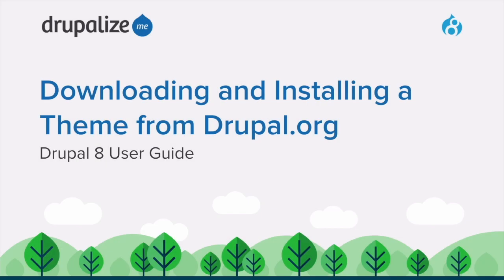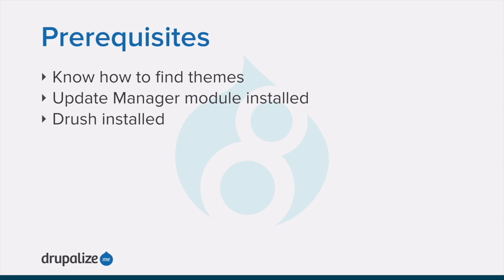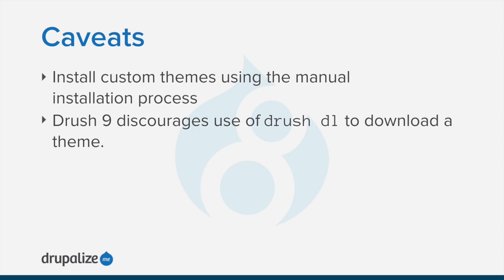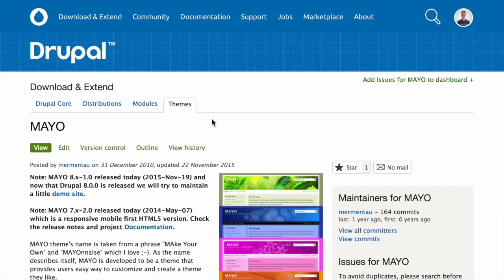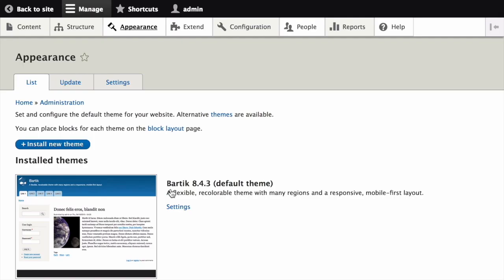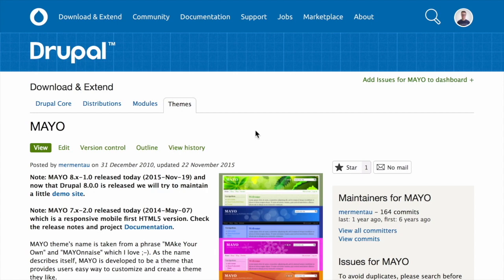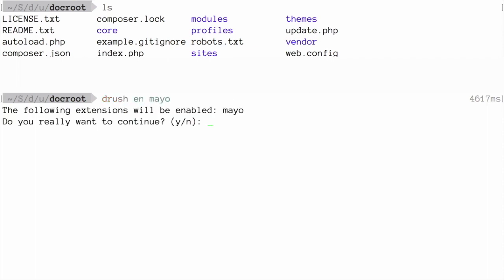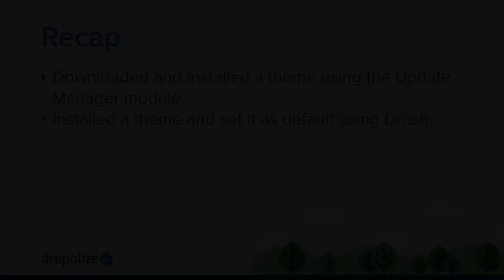Drupal 8 User Guide: 11.5. Downloading and Installing a Theme from Drupal.org (Updated 2019-08-30)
Goal: Download and install a theme from Drupal.org.

This work is a derivative of “11.5. Downloading and Installing a Theme from Drupal.org” written and edited by members of the Drupal open-source community and is licensed under the CC BY-SA 2.0 license by Drupalize.Me.